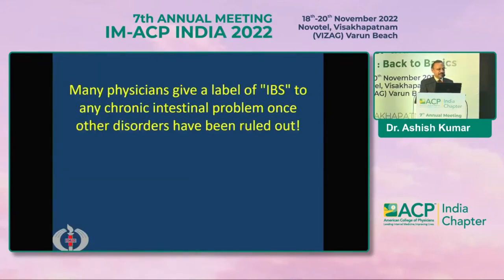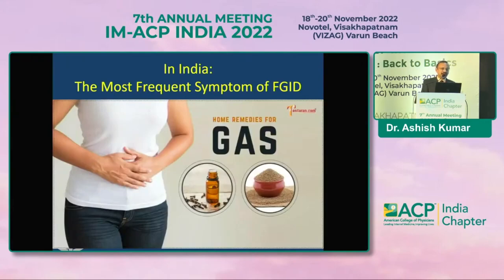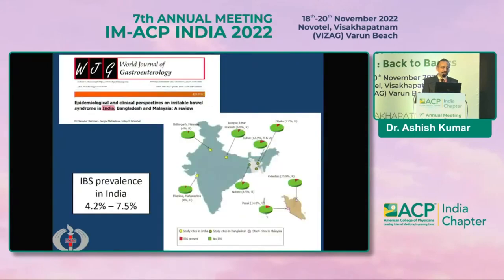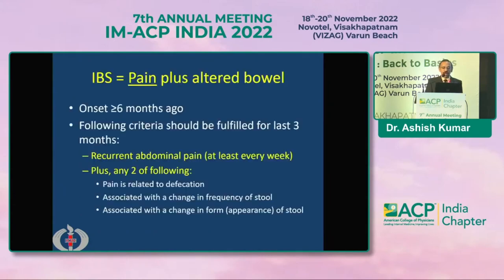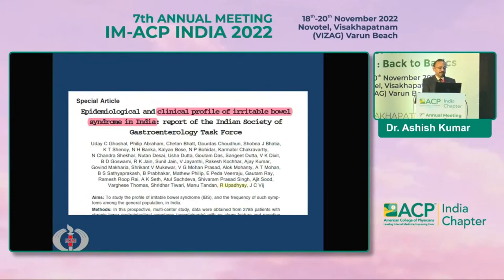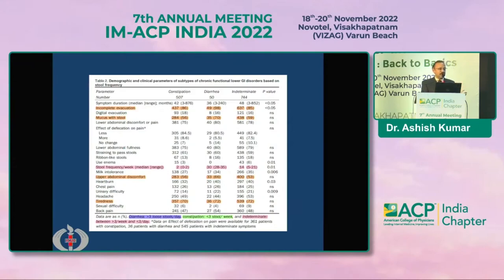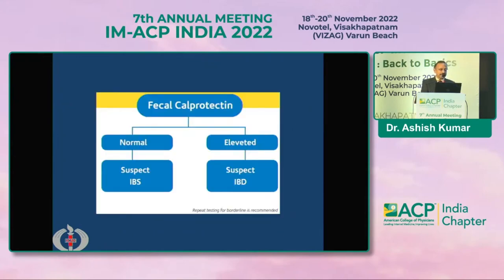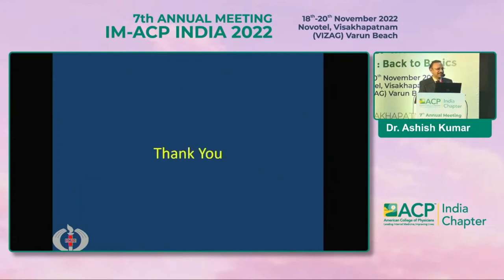Dr Ashish Kumar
Ending the never ending story:
Managing IBS